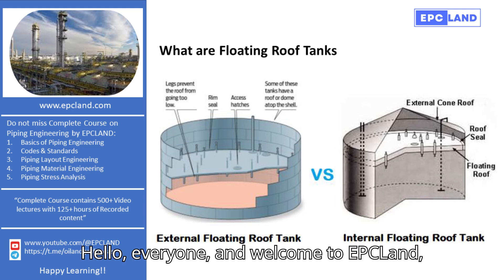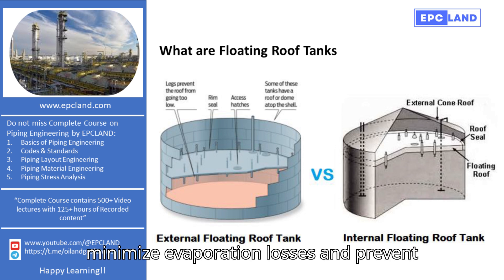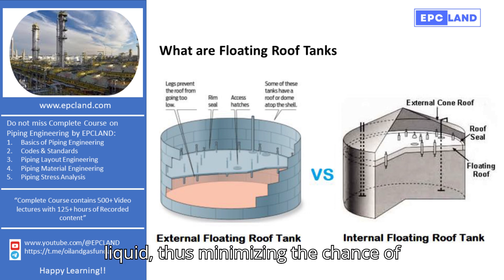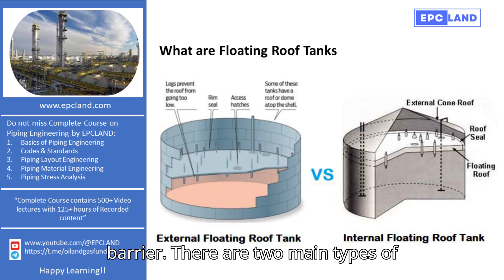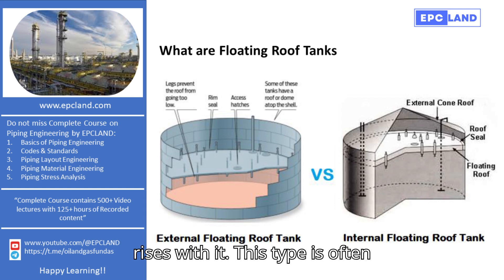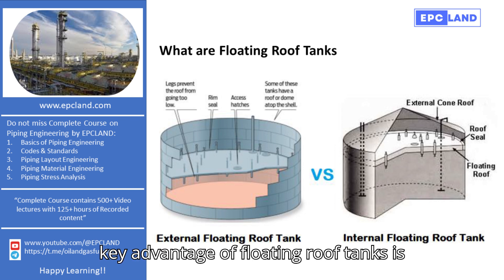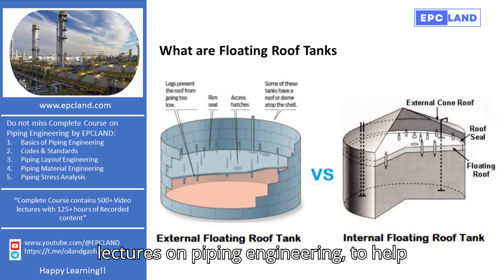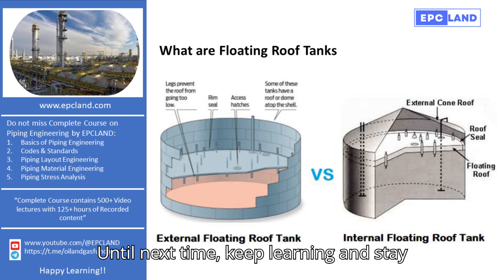Floating Roof Tanks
🎓 Master Piping Engineering with our complete 125+ hour Certification Course Welcome to E P C LAND! In this video, Sonia, with over 20 years of experience in piping engineering, explains the concept of floating roof tanks. Learn about the design, purpose, and key differences between Internal Floating Roof Tanks (IFRT) and External Floating Roof Tanks (EFRT). Discover how floating roof tanks minimize vapor loss and are used in various industries for efficient liquid storage.

For detailed courses on piping engineering and over 150 hours of recorded lectures, visit our platform at E P C LAND.

Timestamps:
0:00 - Introduction
0:30 - What is a Floating Roof Tank?
1:00 - How Does a Floating Roof Tank Work?
1:45 - Internal Floating Roof Tanks (IFRT)
2:30 - External Floating Roof Tanks (EFRT)
3:15 - Advantages of Floating Roof Tanks
4:00 - E P C LAND Courses and Resources
4:30 - Closing Remarks

Happy Learning! 😊